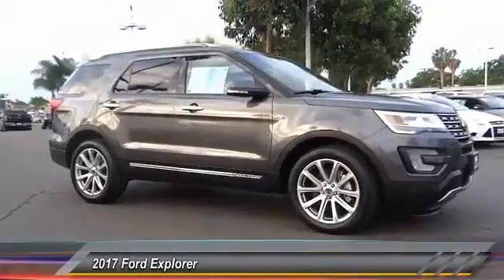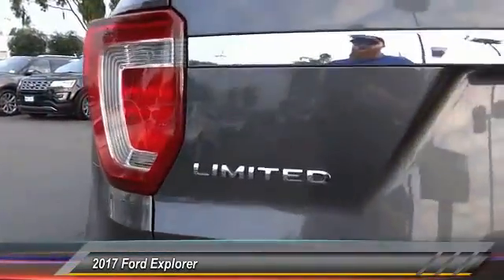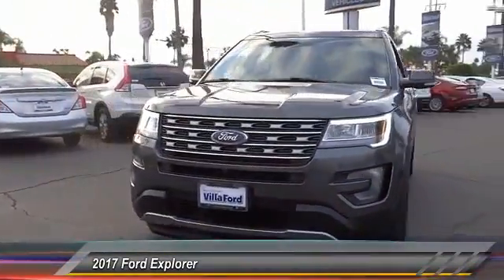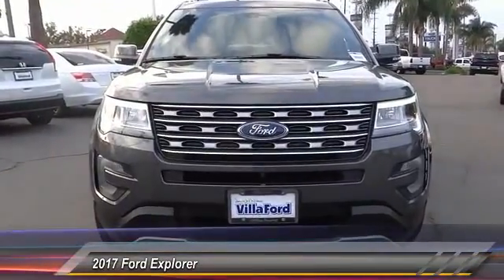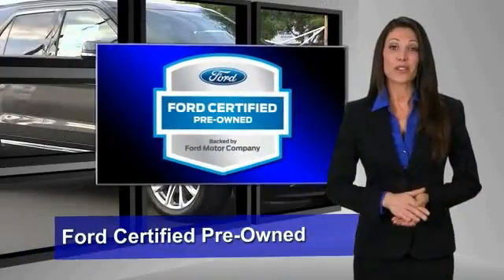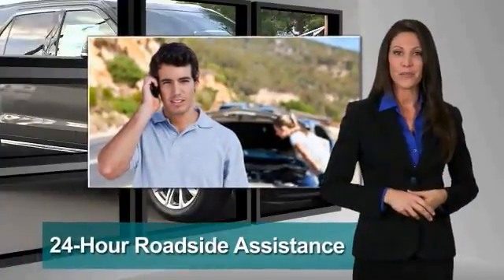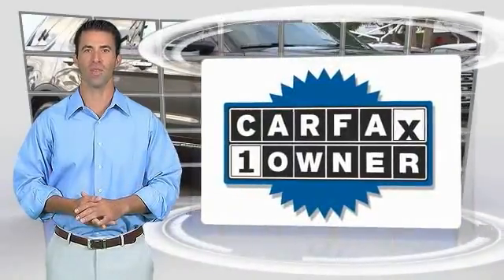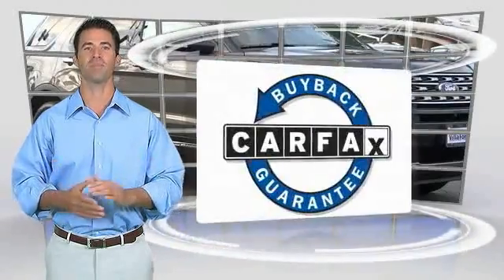2017 Ford Explorer ORANGE TUSTIN PLACENTIA FULLERTON ORANGE COUNTY 00A70487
2017 Ford Explorer LIMITED FWD

Villa Ford
2550 N. Tustin St.

VILLA FORD PROUDLY SERVICING ORANGE, TUSTIN, PLACENTIA, FULLERTON, ORANGE COUNTY, & SURROUNDING SOUTHERN CALIFORNIA LOCATIONS. THIS GRAY 2017 Ford EXPLORER IS EQUIPPED WITH A 2.3L I4, AUTOMATIC TRANSMISSION, AND RECEIVES AN ESTIMATED 19 City/27 Hwy MPG. CONTACT VILLA FORD AT TO SCHEDULE A TEST DRIVE AND TAKE THIS 2017 Ford EXPLORER HOME TODAY, OR VISIT OUR SHOWROOM CONVENIENTLY LOCATED AT 2550 N. TUSTIN ST. ORANGE, CA 92865. STOCK #: 00A70487 | 2017 Ford Explorer Limited FWD HEATED STEERING WHEEL POWER WINDOWS 2017 Ford EXPLORER LIMITED FWD Gasoline! Yes! Yes! Yes! Put down the mouse because this 2017 Ford Explorer is the SUV you've been trying to find. Ford Certified Pre-Owned means you not only get the reassurance of a 12Mo/12,000Mile Comprehensive Warranty, but also up to a 7-Year/100,000-Mile Powertrain Limited Warranty, a 172-point inspection/reconditioning, 24/7 roadside assistance, trip-interruption services, rental car benefits, and a complete CARFAX vehicle history report. Ford has established itself as a name associated with quality. This Ford Explorer will get you where you need to go for many years to come. STOCK #: 00A70487 | VIN: 1FM5K7FHXHGA60646 | 2017 Ford Explorer Limited FWD HEATED STEERING WHEEL POWER WINDOWS Villa Ford